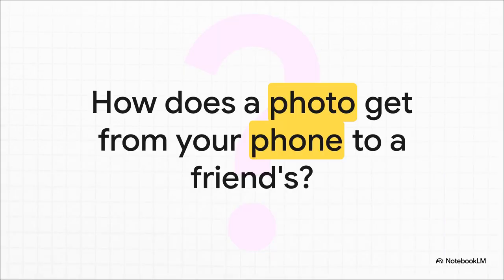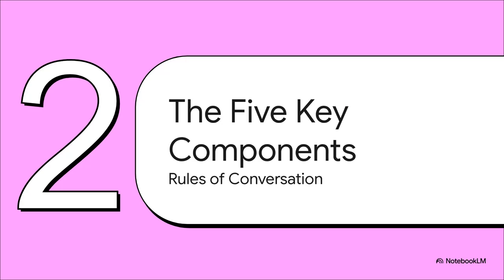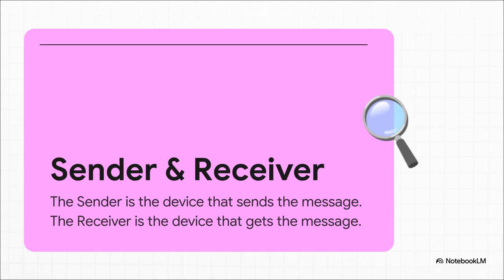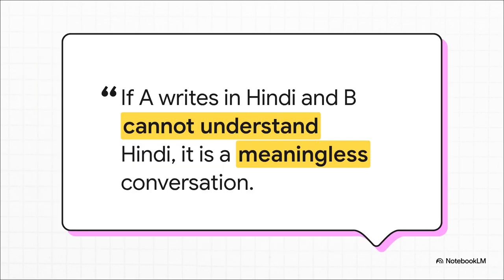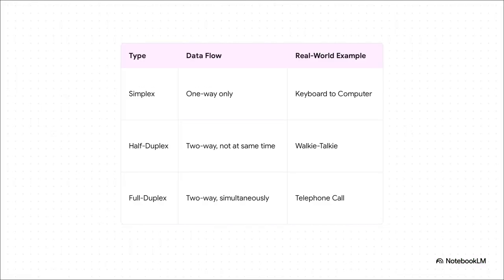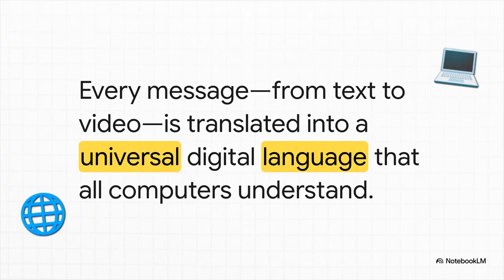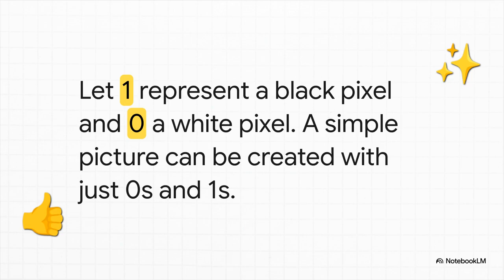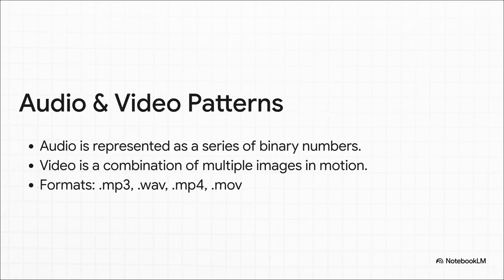DECODED: How WhatsApp Sends Billions of Messages Daily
Curious about the intricate technology that powers our connected world? This video dives deep into the secrets of data communication, using everyday examples like WhatsApp and social media to explain the fundamentals of computer networks.

We'll take you on a step-by-step journey to understand what happens when you hit 'send'. From your device to the server and finally to the recipient, we unravel the entire process that makes instant global communication possible.

In this comprehensive guide, you will learn:

What is Data Communication? A clear introduction to the core principles.

Packets, Protocols, and IP Addresses: We'll explain how your data is broken down, addressed, and sent across the network using protocols like TCP/IP.

The Client-Server Model: Understand the relationship between your phone (the client) and the massive servers owned by companies like Meta (Facebook, WhatsApp, Instagram).

Real-World Application: See exactly how these concepts apply to sending a WhatsApp message or refreshing your Instagram feed.

Whether you're a student, a tech enthusiast, or just curious about how things work, this video will demystify the complex systems that run our digital lives. Don't just use the technology—understand it!